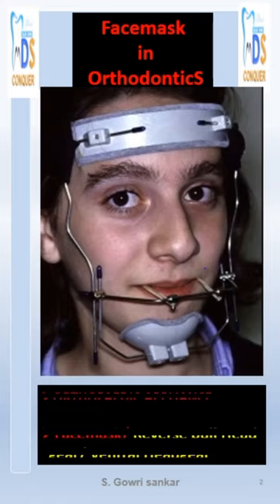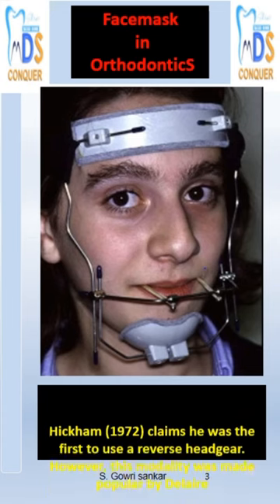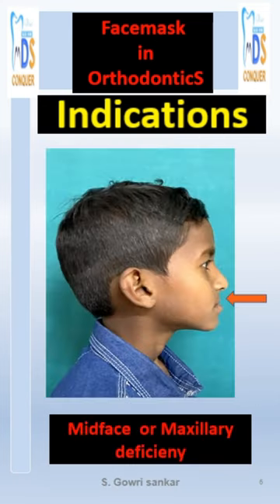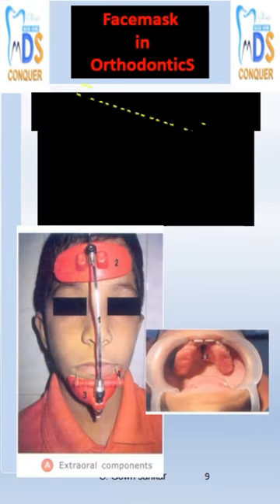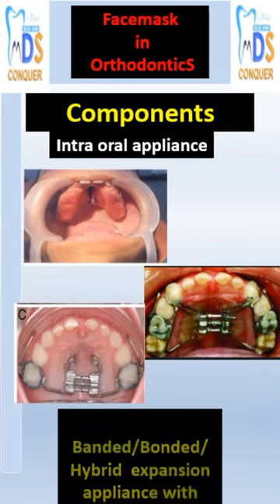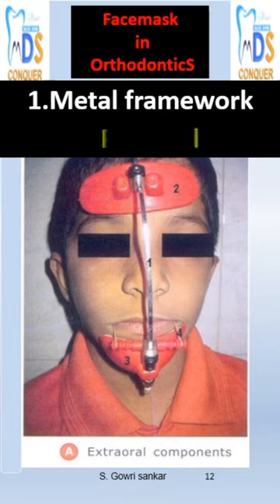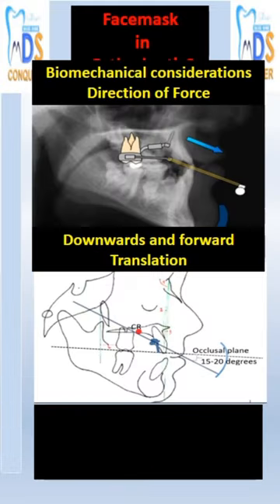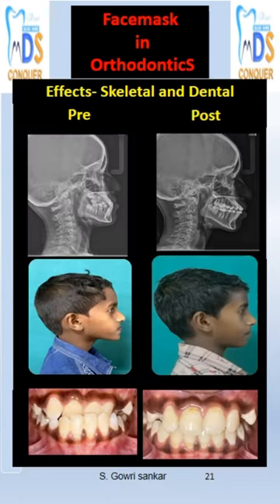facemask orthodontics mdsconquer dentistryworld neetmds dental neetmds2024